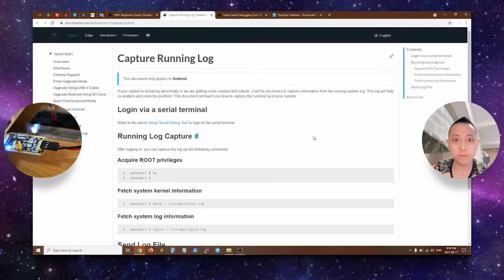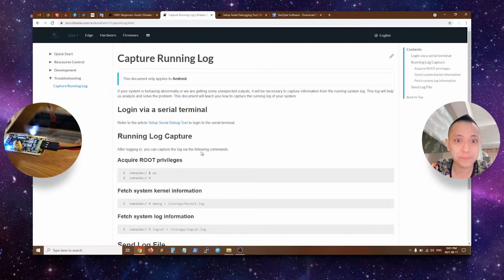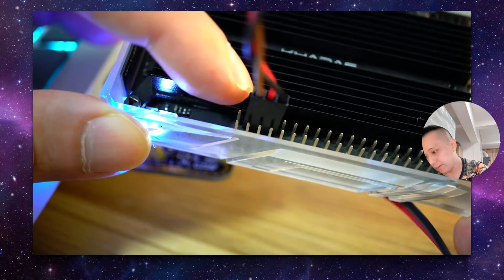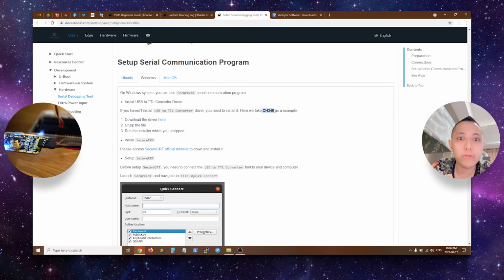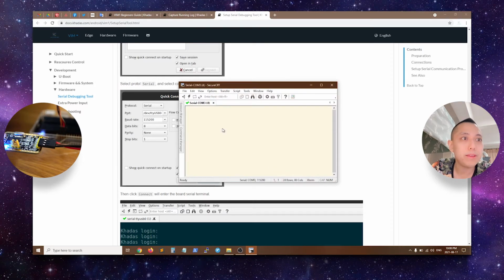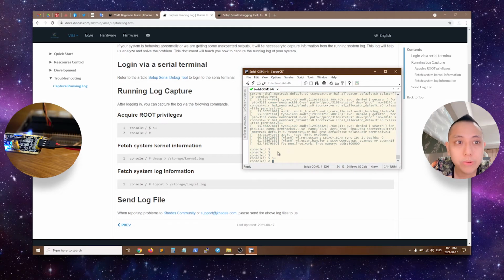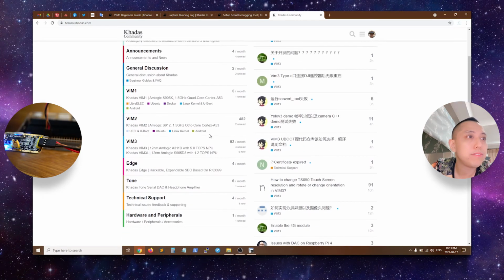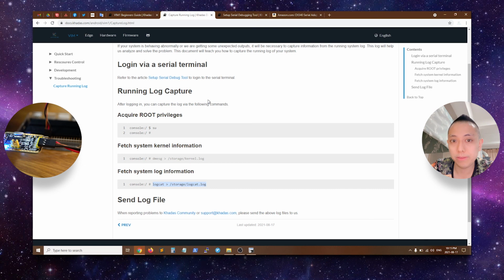Android OS - Capture Running Log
In this educational video, you will learn how to capture the running log from Android OS running on your Khadas single board computer. In this video, we will a USB to TTL Serial Converter to retrieve the logs.

00:00 - What is the Android Running Log
01:35 - Access this tutorial on docs.khadas.com
02:20 - Example of a USB to TTL serial converter
06:00 - Download CH340 driver for the converter tool
06:40 - Download SecureCRT Windows OS application
07:25 - Connect your Khadas SBC to USB-C power
08:00 - Setup SecureCRT to connect via serial protocol
09:15 - Demonstration of live boot-log
10:15 - Capturing the Android Running Log

Examples of USB to TTL Converters: